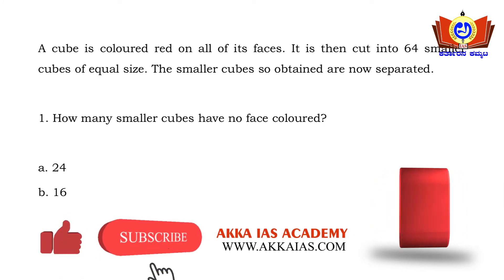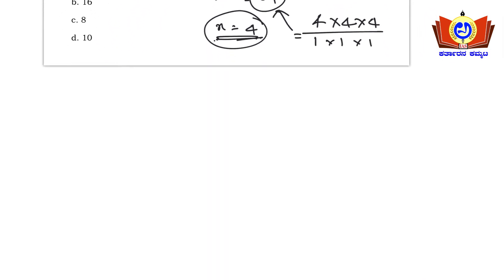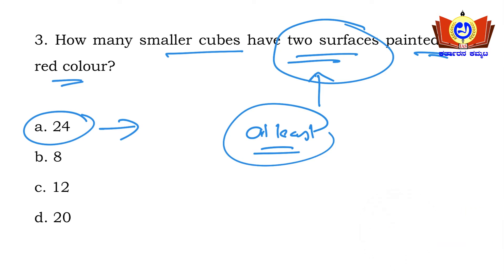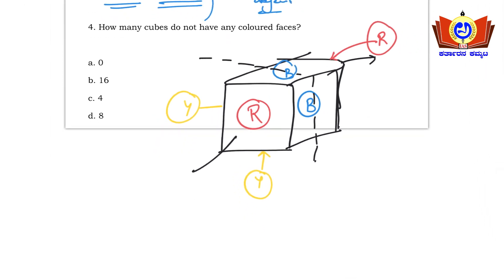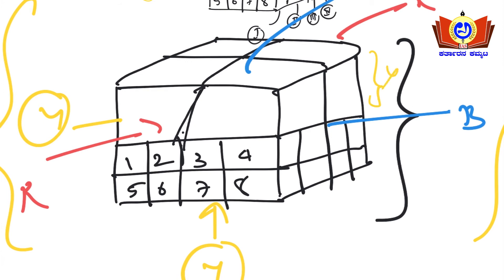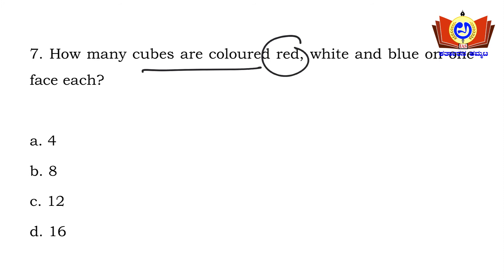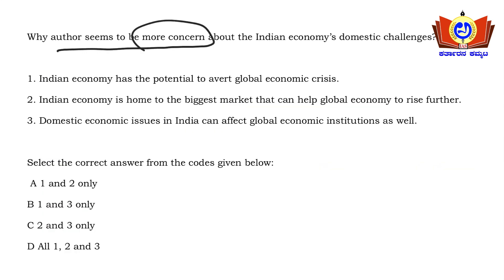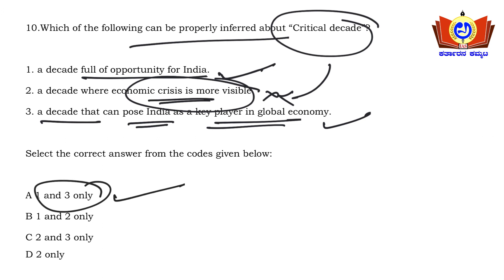ASTRA 2022 CSAT MODULE | DAY 18 : CSAT Explanation | AKKA IAS ACADEMY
ASTRA-2022 : PRELIMS TEST SERIES CUM MENTORSHIP PROGRAMME (PAID)
COMPLETE UPSC PRELIMS PREPARATION IN JUST 50 DAYS
Features :
ASTRA SMART NOTES - Only notes required to clear PRELIMS. Static integrated with current affairs.
Daily prelims mock tests.
Daily assignments.
One-to-one Mentorship.
Prelims Performance Analysis (PPA) sheets.
Revise 5 times before the D-day.
3 full length ALL INDIA TESTS.

Address: No.1235, Behind ICICI Bank, Main Bus stop, Chandra Layout, Bengaluru 560-040.

Akka IAS Academy (Dr Shivkumar Sir) would love your feedback. Post a review to our profile.